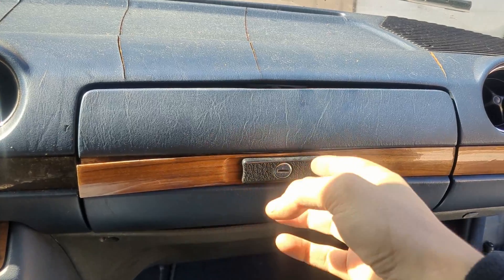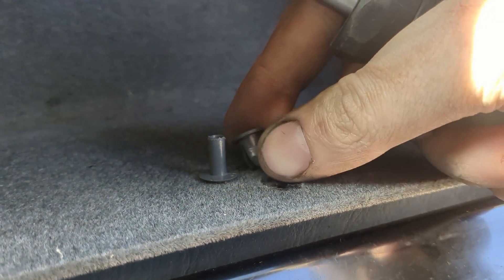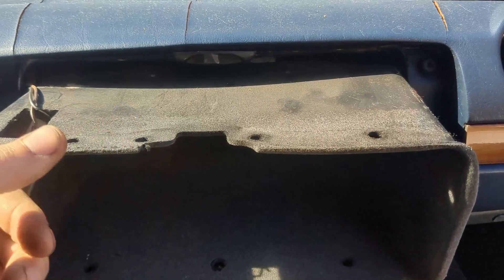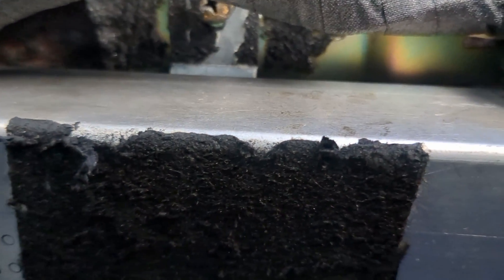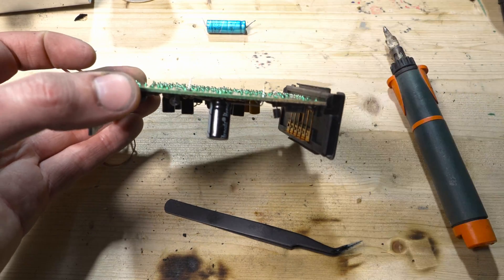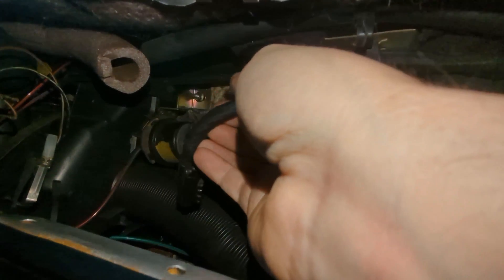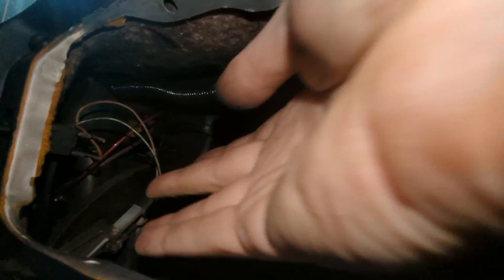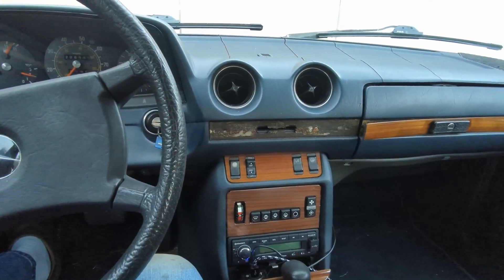W123 Automatic climate temperature regulator box repair (Bosch temperaturregler)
I've chased temperature regulation issues, replaced and rebuilt monovalves to no avail, until I received an email from Joe W. about a little box behind the glove box that solved his climate control woes, and fixing this little box solved mine too.

There are several versions of this box, the documentation on repairing this one is available on the now, and I will add others as I get the chance, as well as there is now an option for purchasing the capacitors or a complete kit to repair yours!

If you have one that isn't like the box in this video or on the website, please get in touch with me, ideally providing some good photos so we can add whatever version you have to the documentation for everyone to benefit from!

If you have this style box, and would prefer direct links to the bulk capacitors I purchased, here are the capacitors I used to repair it:
1 of these 470uF
1 of these 22uF
2 of these 33uF
2 of these 47uF
3 of these 100uF
Other things you may need:
Soldering iron
Solder wick
3/4 Split loom for temp sensor

While you're perusing youtube, check out some of our friends channels:
Dirt road recovery (Off road recovery, Fabrication, SXS)